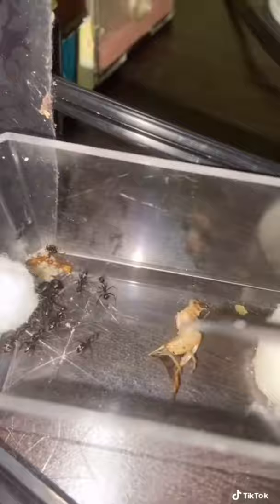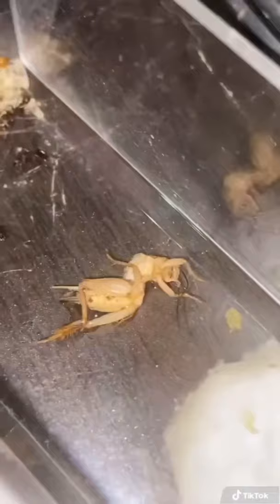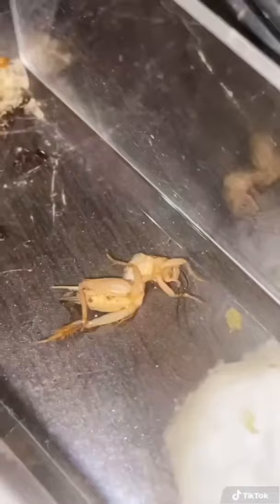MY CARPENTER ANT COLONY